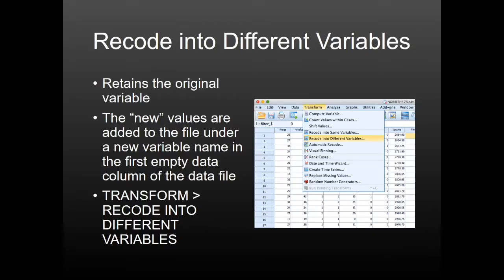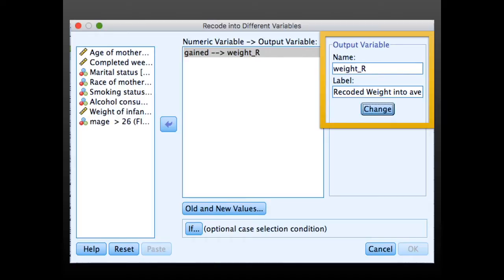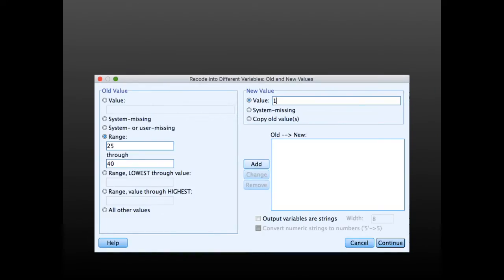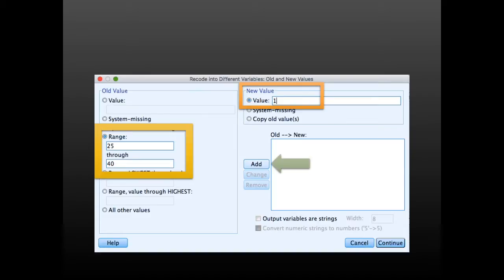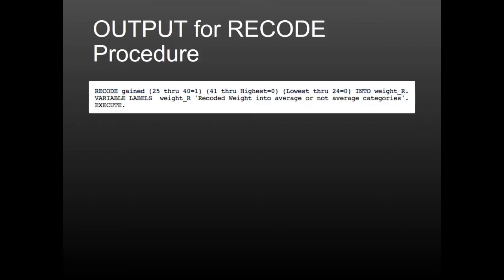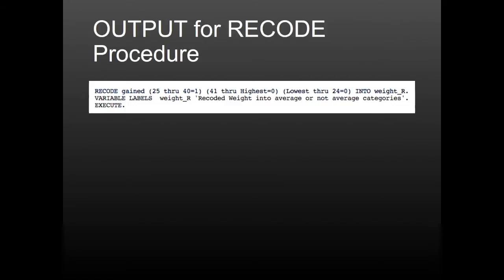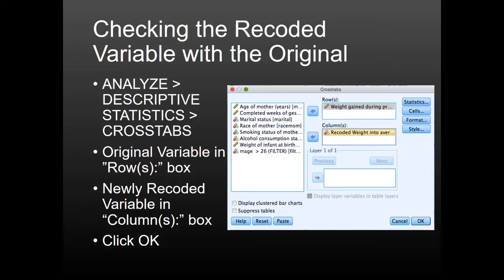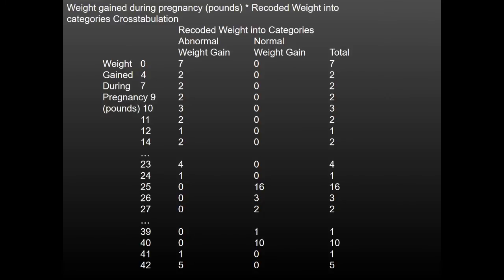Module 3 | S17 | Recoding into a Different Variable in SPSS